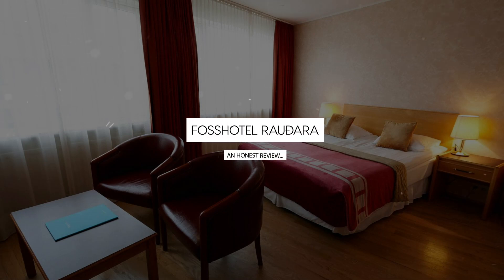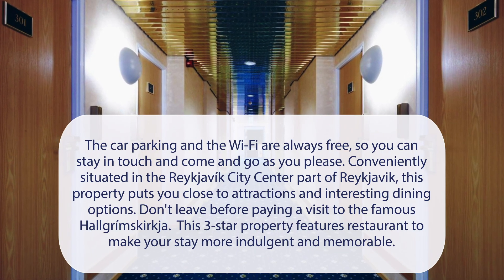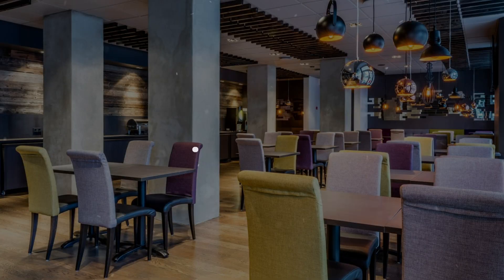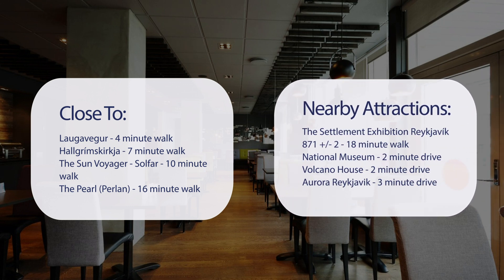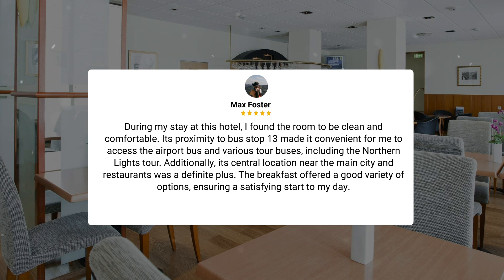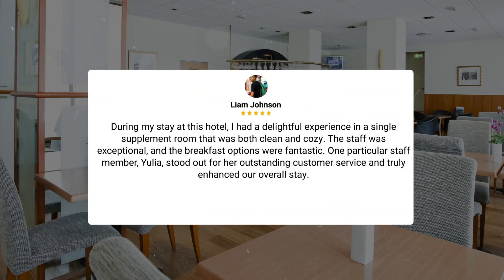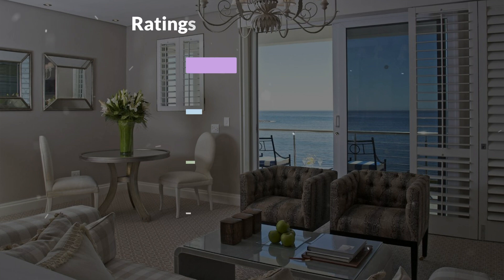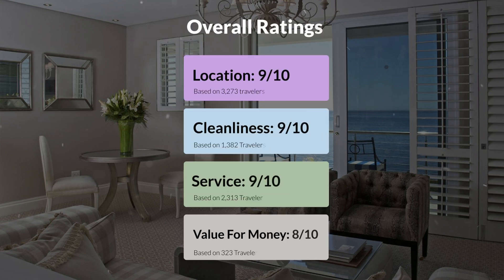Fosshotel Rauðara, Reykjavik Review - Is This Hotel Worth It?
In this video, we reviewed the Fosshotel Rauðara, Reykjavik based on its price, quality, value for money, and more. We also gave it ratings based on the travel type and more.

Additionally, we'll provide you with insights into the nearby attractions and activities that you can enjoy during your stay at Fosshotel Rauðara, Reykjavik. Whether it's exploring the local culture, sightseeing, or shopping, we've got you covered.